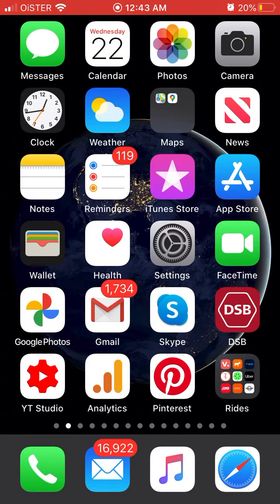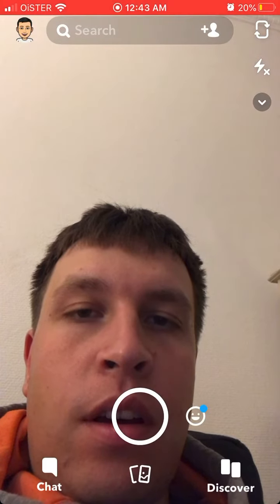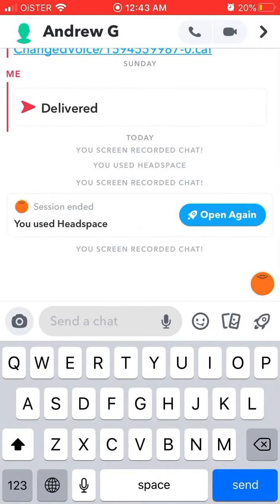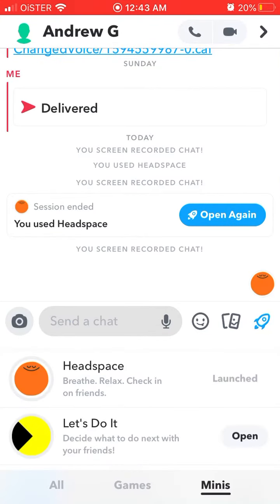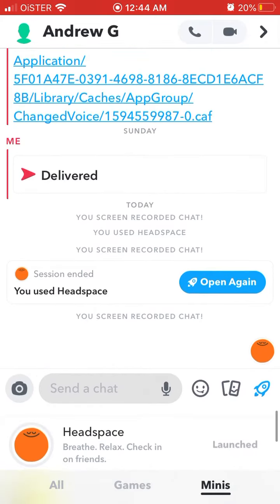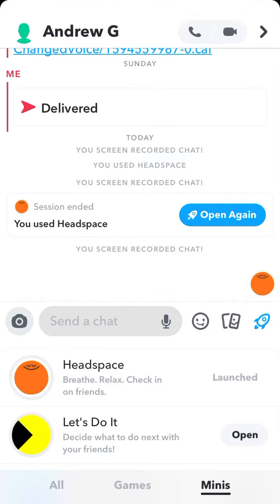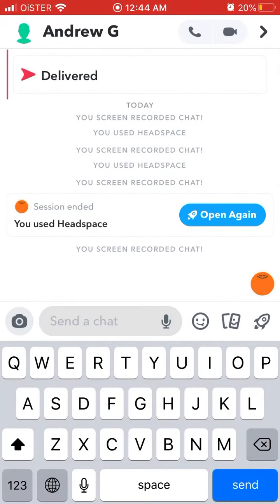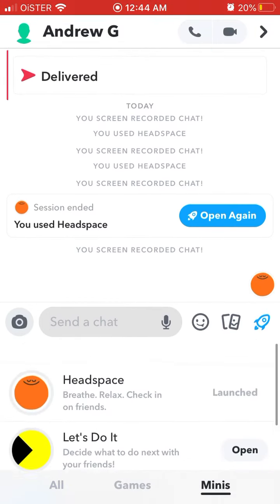How to use HEADSPACE SNAP MINI on SNAPCHAT?